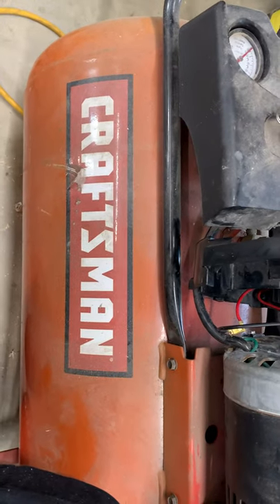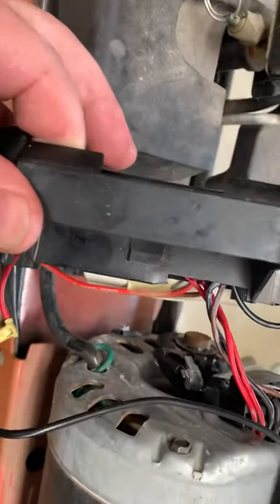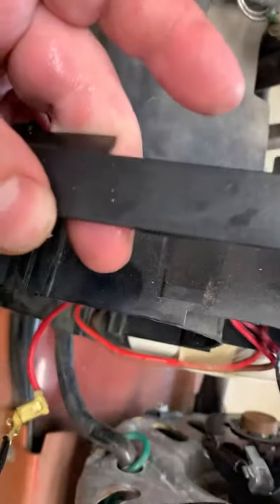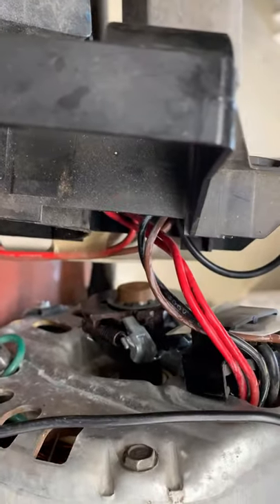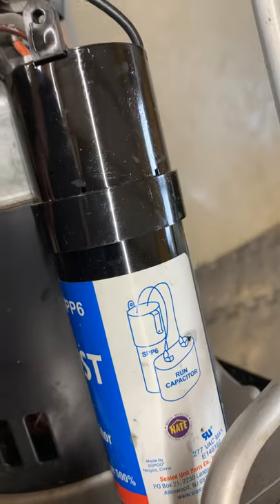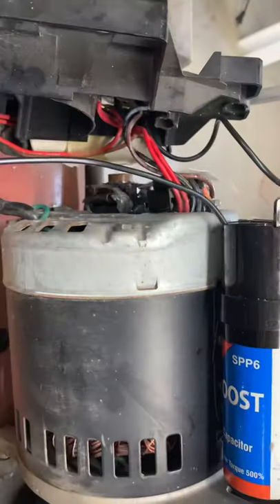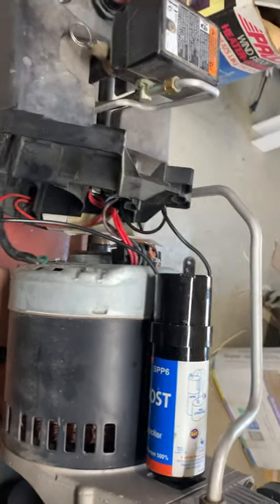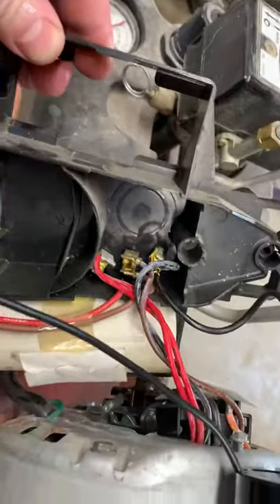Fixing a craftsman air compressor that blew breakers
I had a craftsman air compressor that would blow breaker. The switch to control the starting capacitor was gone. Fixed it with a “hard start” capacitor that has its own relay and doesn’t need that switch.